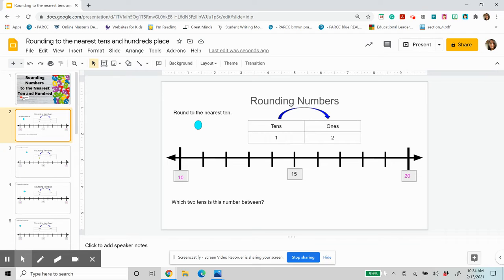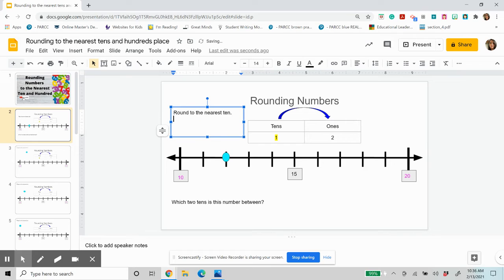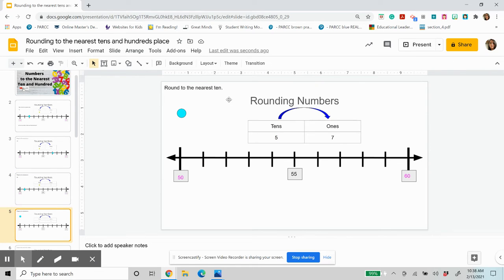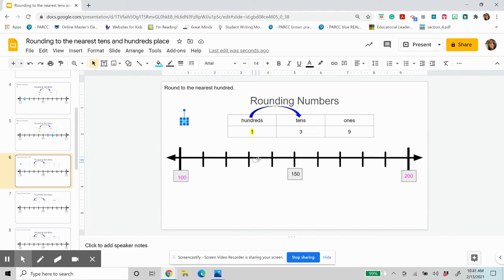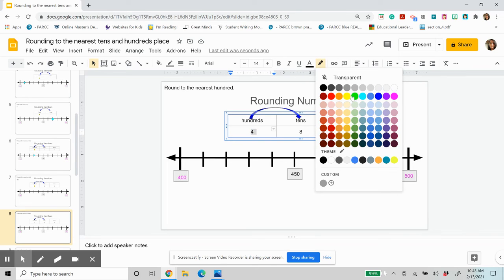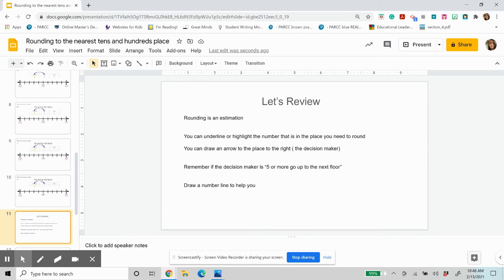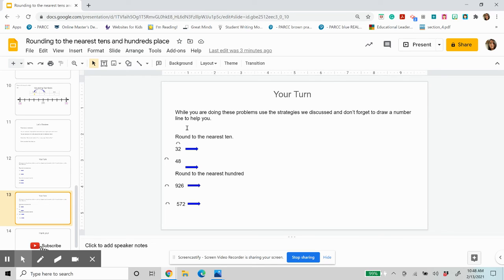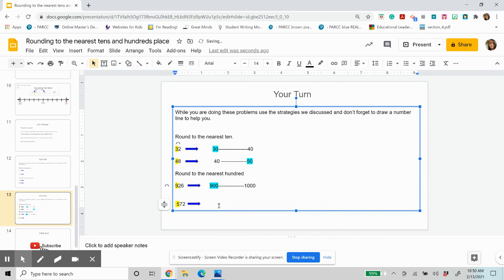Rounding to the Nearest Ten and Hundred ~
This video demonstrates how to round numbers to the nearest ten and hundred. It talks about some helpful strategies like highlighting, using arrows and number lines. There are 4 problems at the end that can be used as an exit ticket. This is geared toward 3rd grade math standards